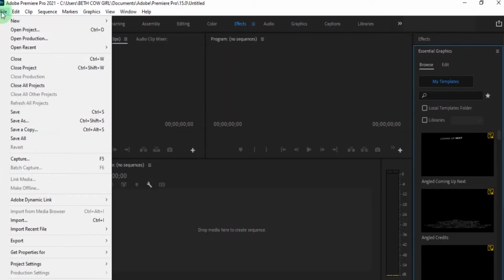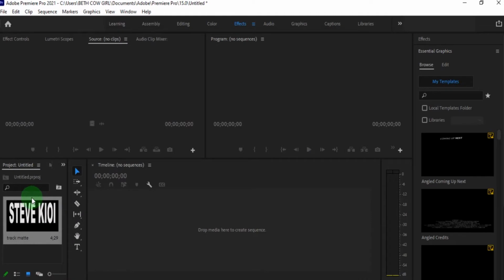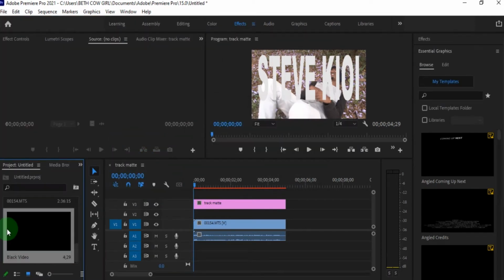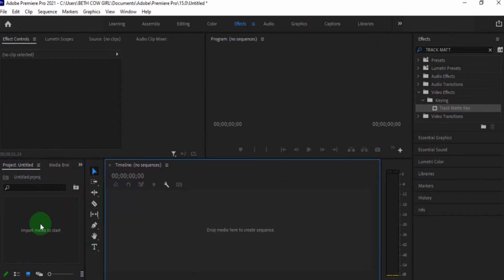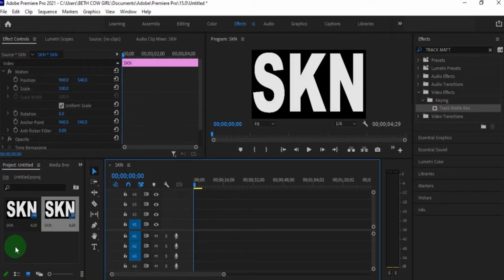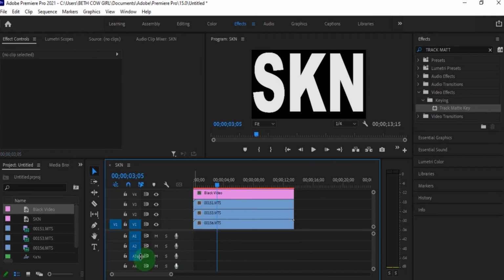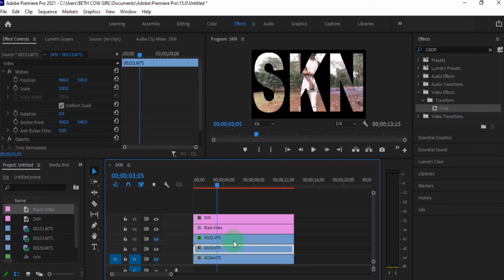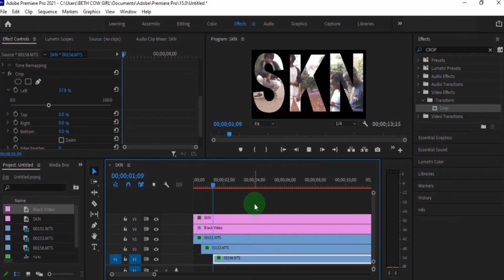How to place a VIDEO inside TEXT In Adobe Premiere Pro CC Tutorial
This are among the best ways you can transit from one video to another

Note: "These transitions only work with windows, not Mac"